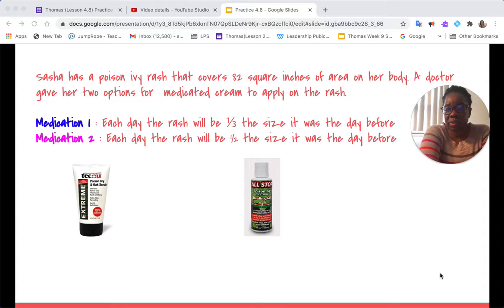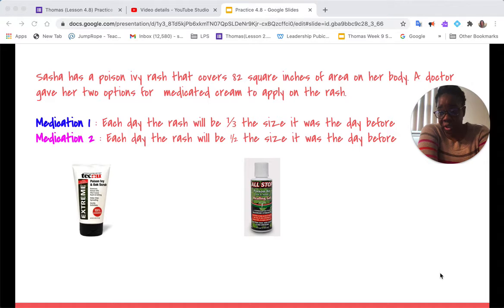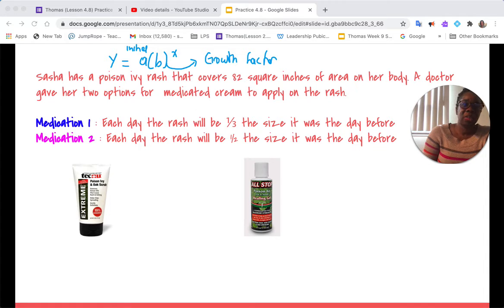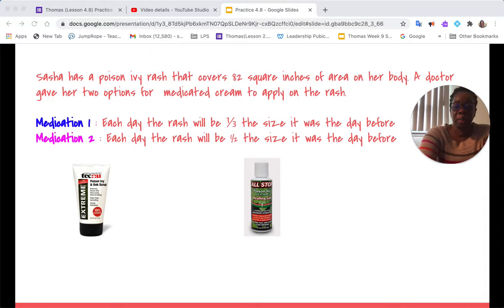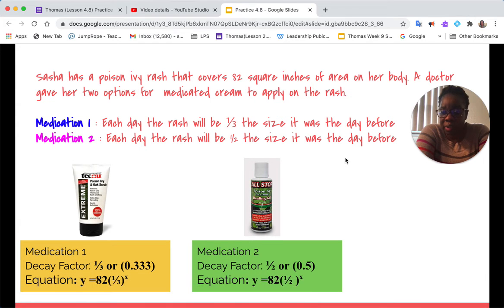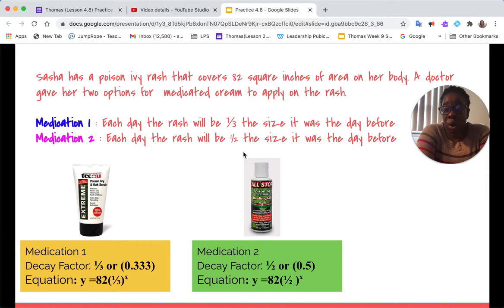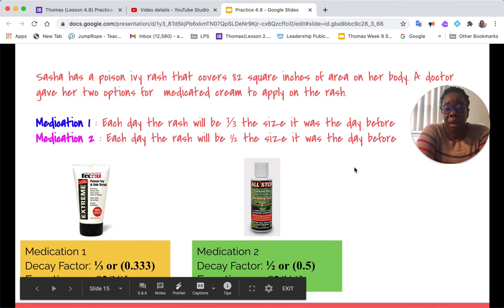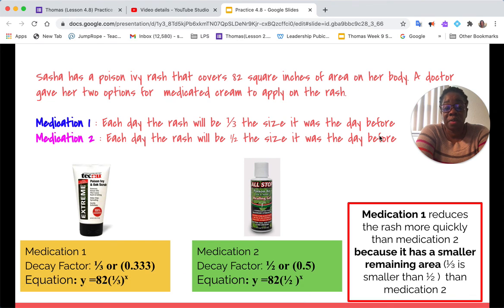Lesson 4.8 Q7 Explanation